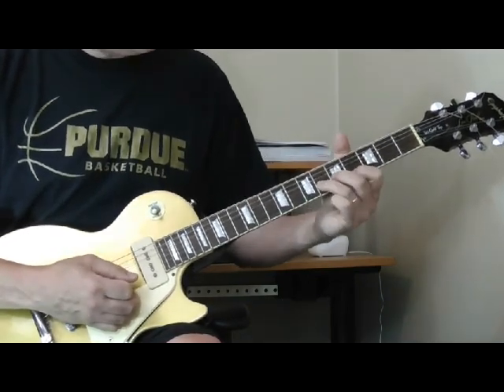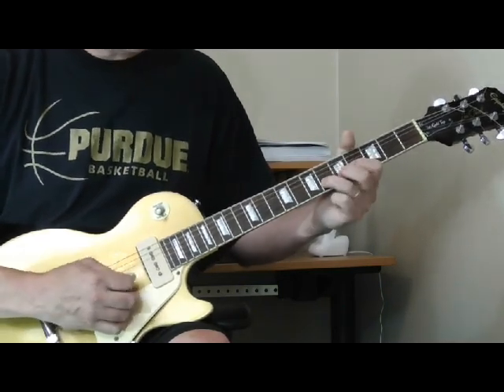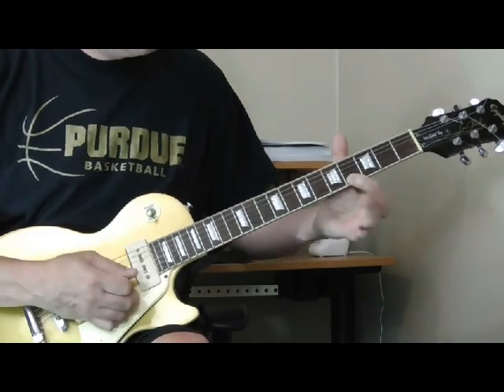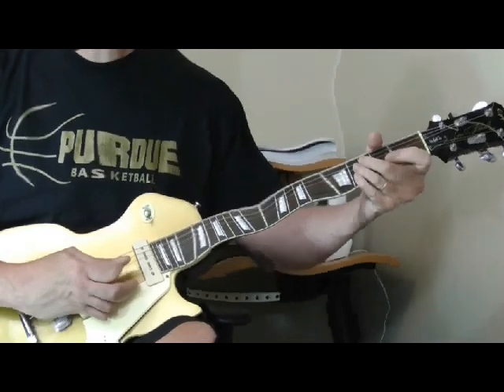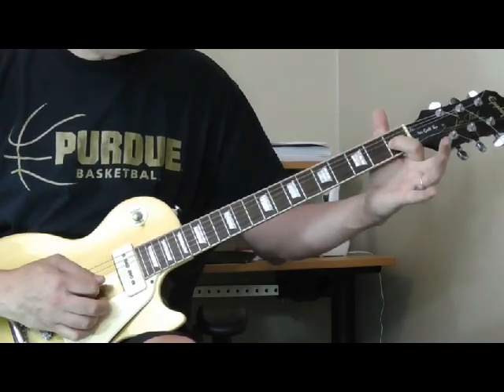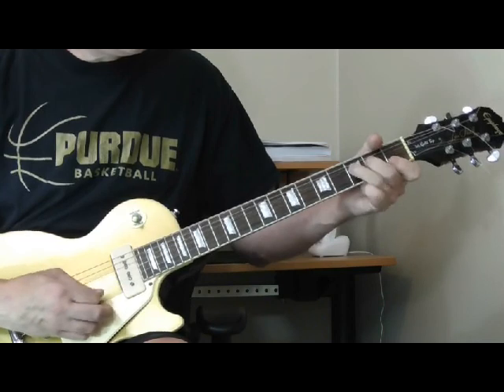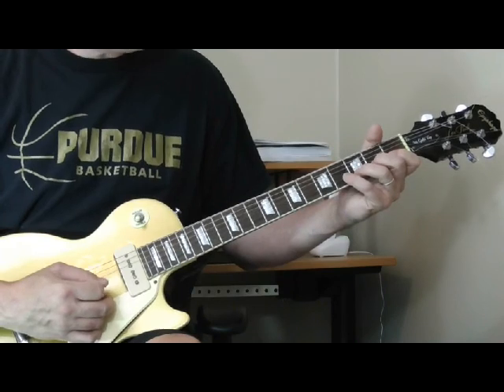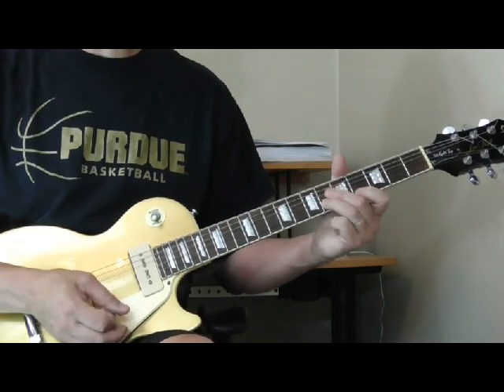Little Walter Guitar Lesson - I Dont Play Fills Song Breakdown July 2015